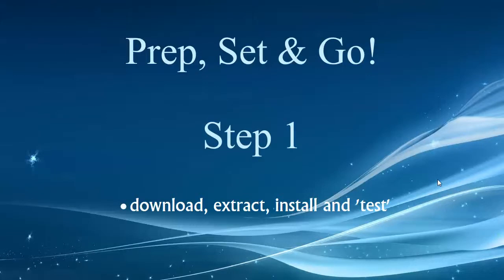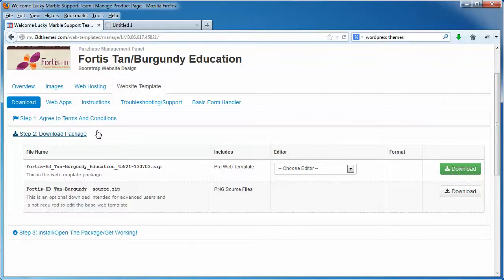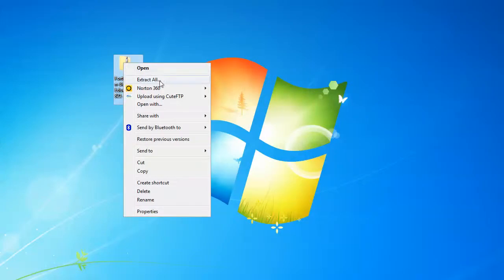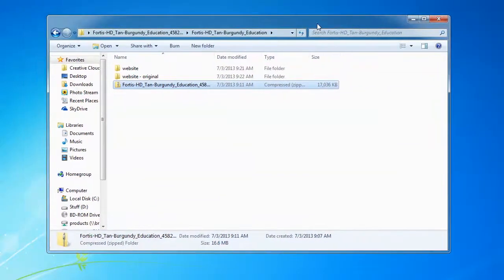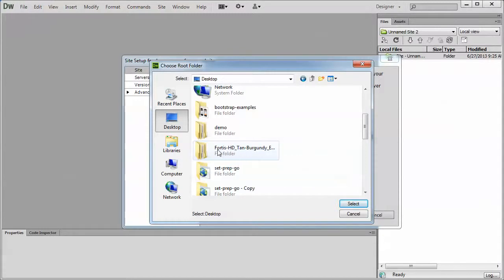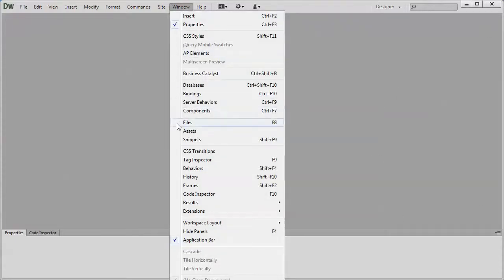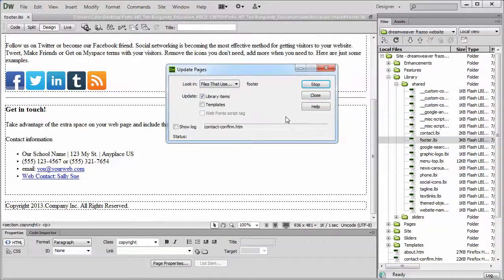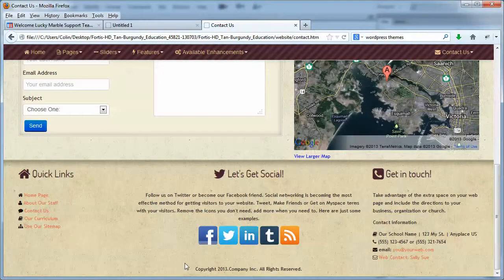Prep Set and Go - Step 1 (Dreamweaver)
Learn how to download, extract, install and test your website template in Dreamweaver, part 1 of the Prep Set and Go checklist.